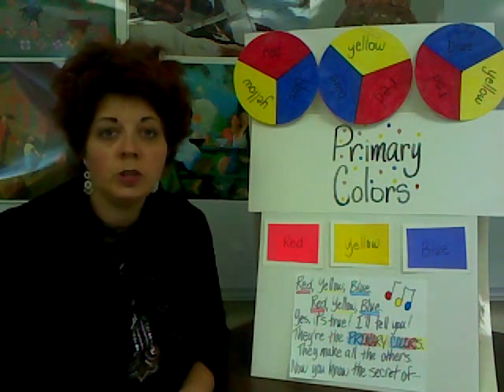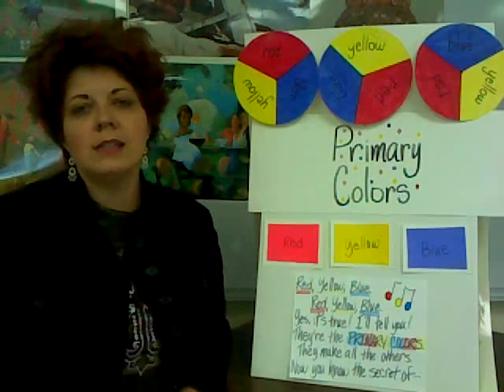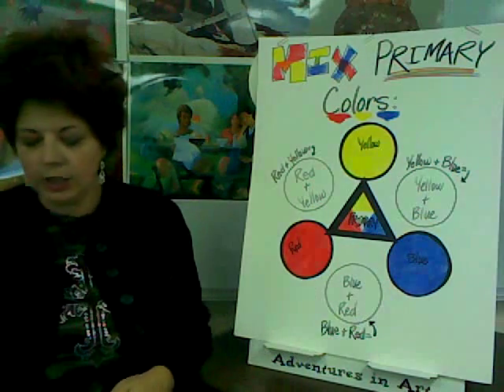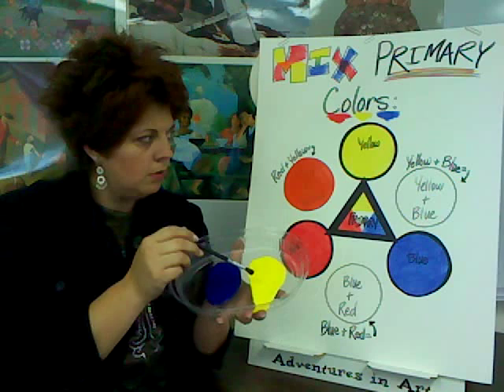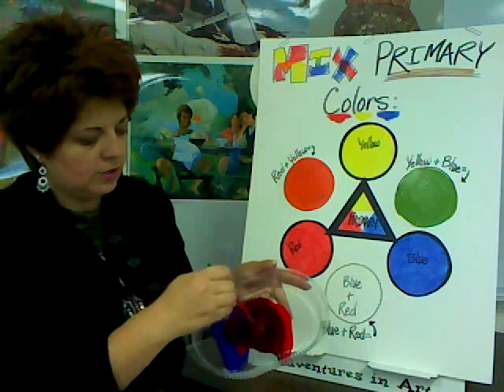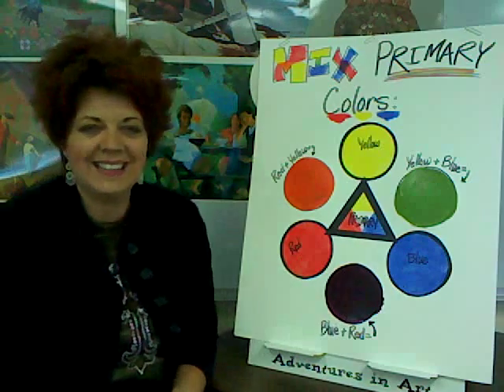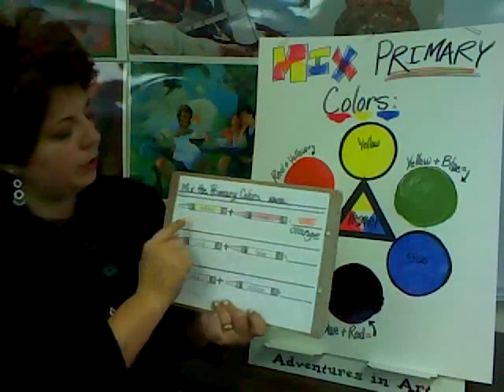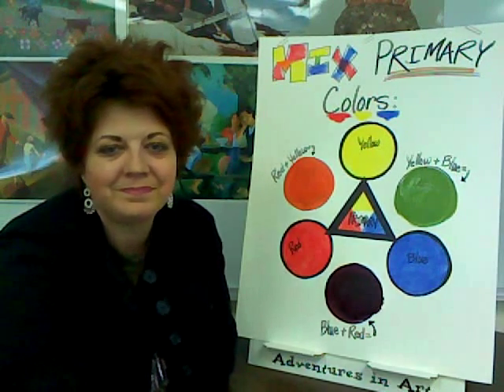G. Johnson TEEL 202 Teach in 2- Primary Color Theory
Using paint to show how mixing Primary colors to makes Secondary colors. When mixing is complete, a color wheel is created.